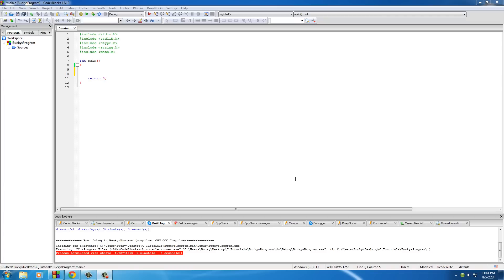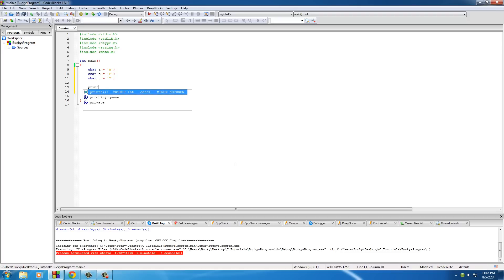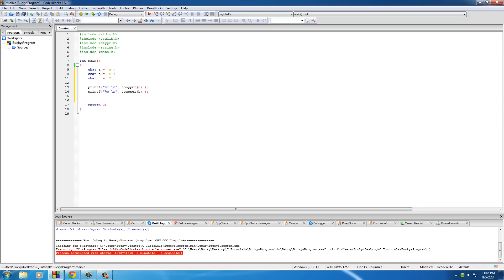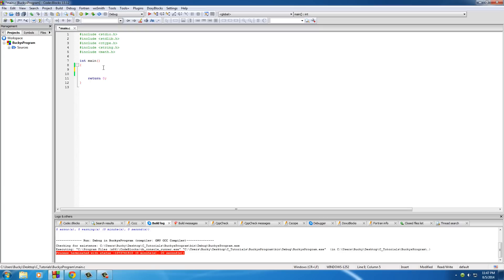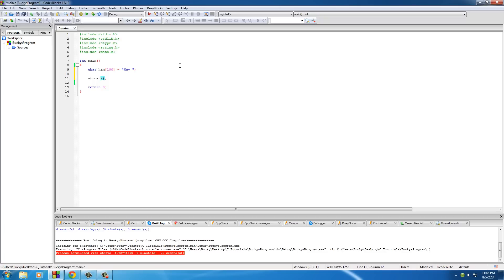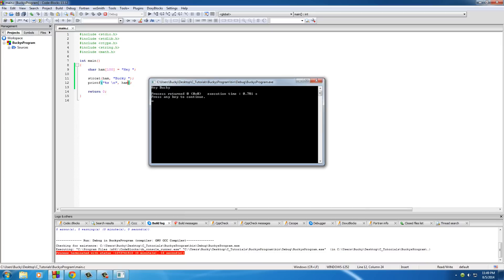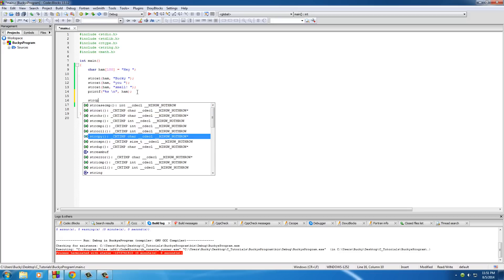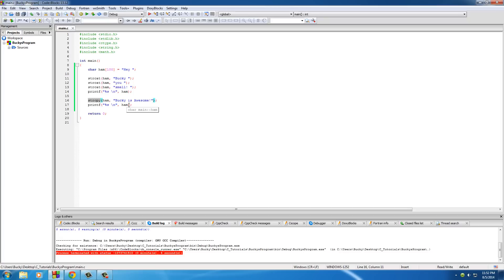C Programming Tutorial - 34 - strcat and strcpy